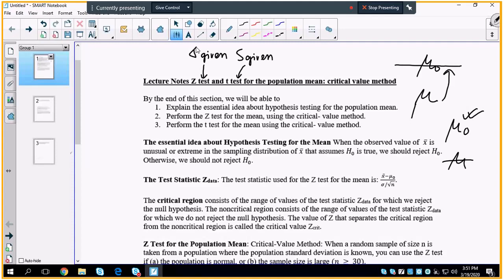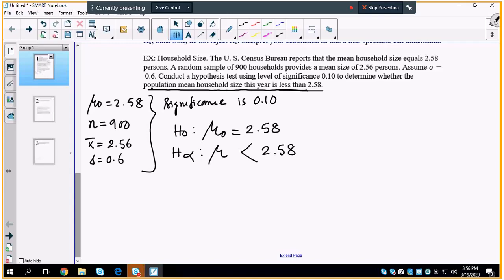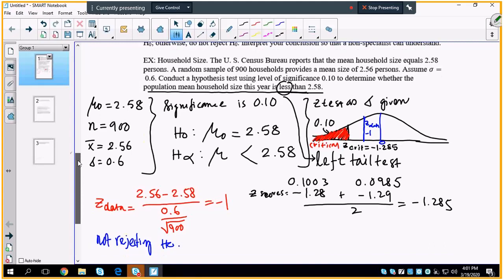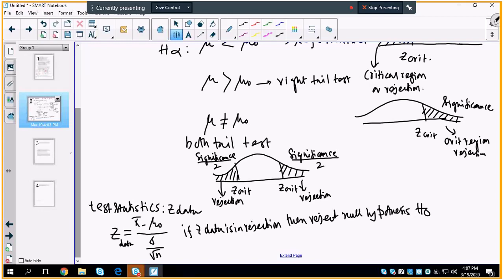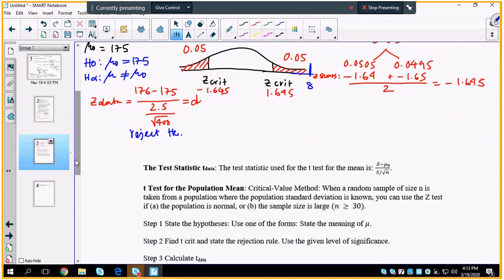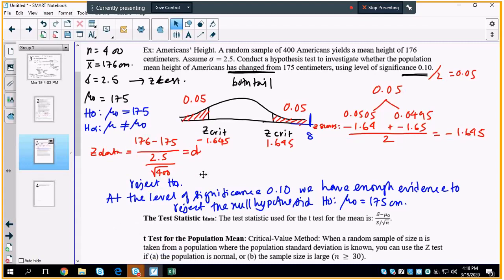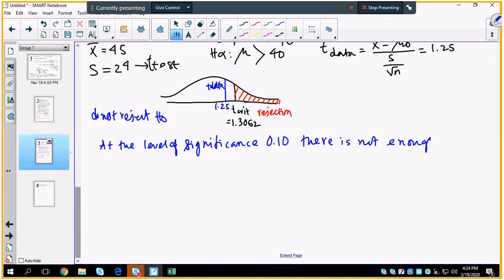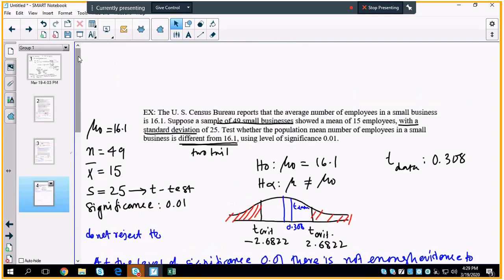24 Completed Lecture Notes testing Population mean